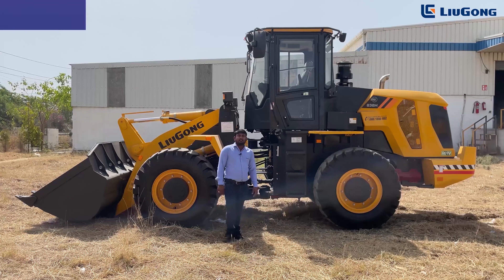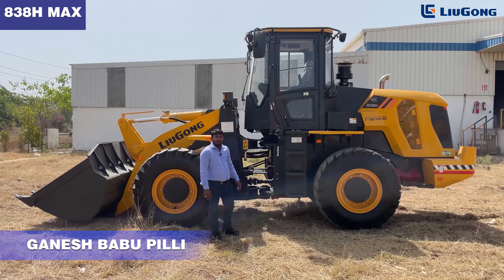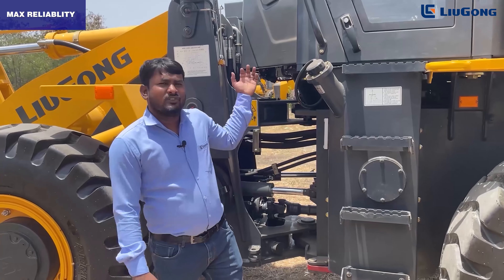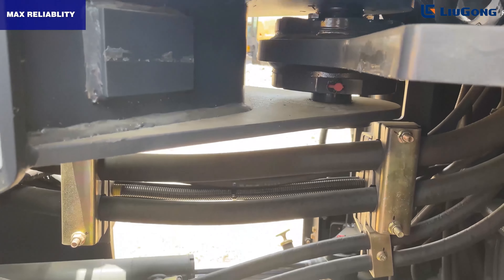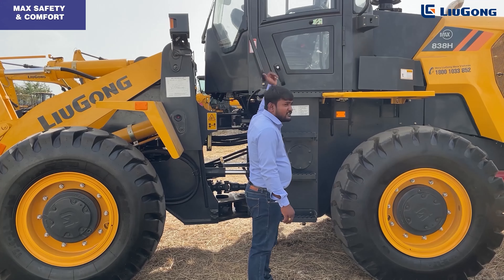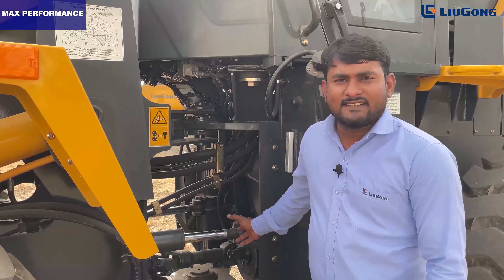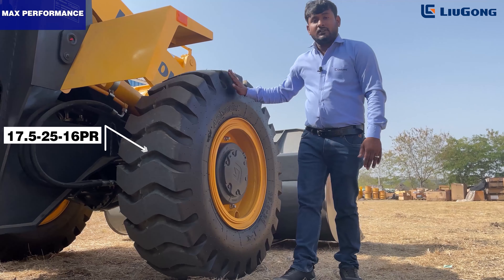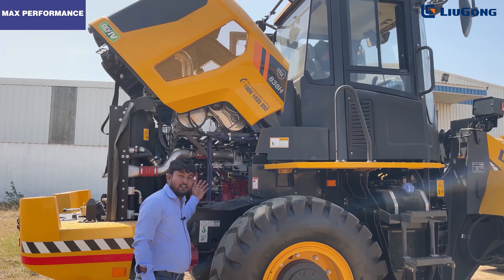LiuGong 838H WHEEL LOADER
Reach Out for a Demo & Purchase—Contact Gaurav Thakur at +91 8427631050.